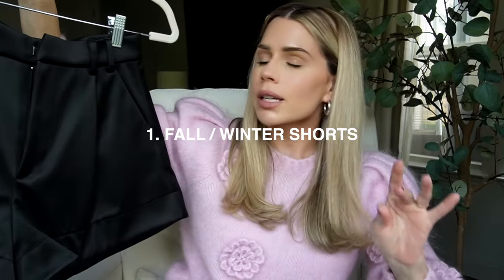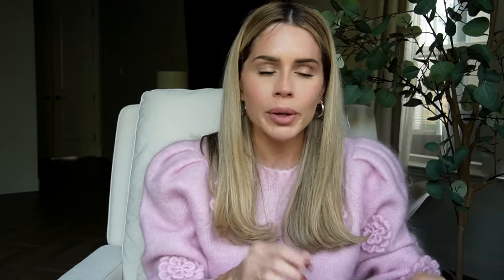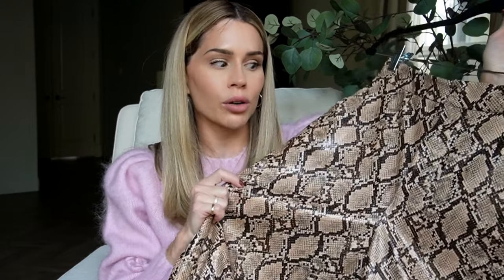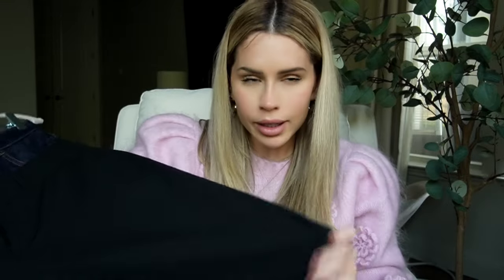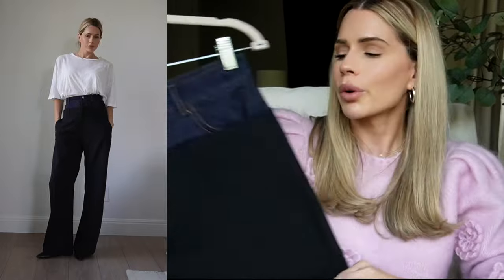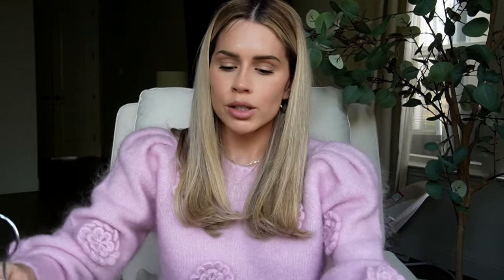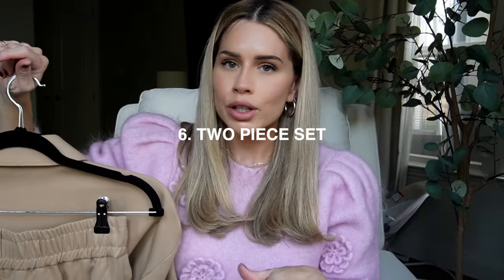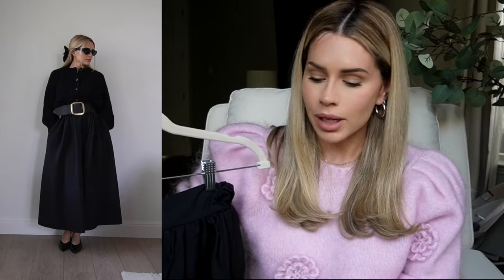BUILDING A STYLISH WARDROBE | NON-DENIM STAPLES YOU NEED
LOOK 1

LOOK 6
Pants (similar)
Jacket (similar)

Sponsored content will ALWAYS be labeled as sponsored, and I will always give you my honest opinion. I would not show you things that I wouldn’t purchase myself.